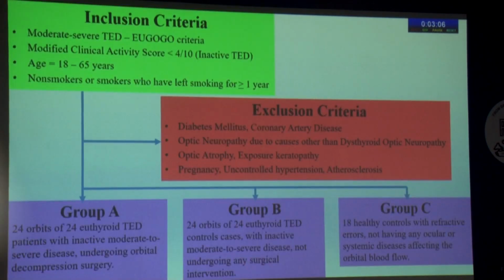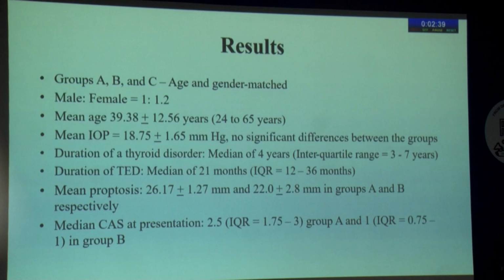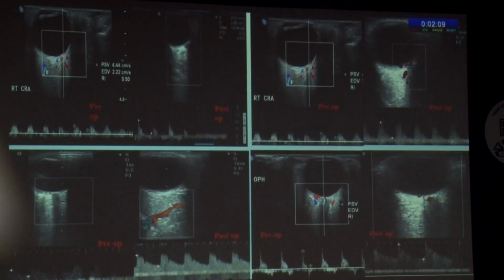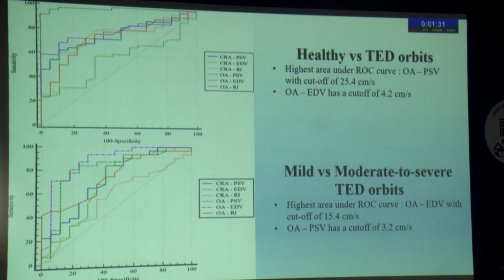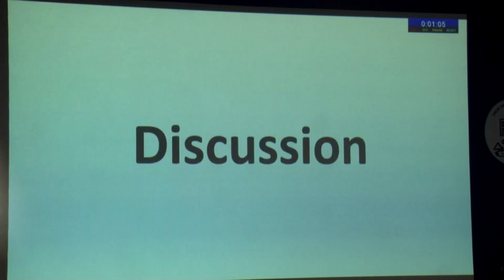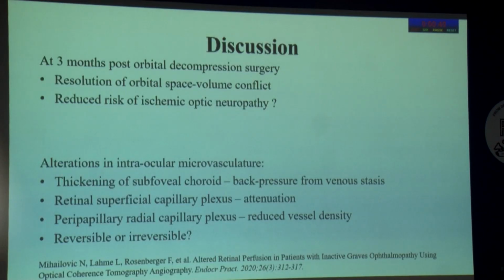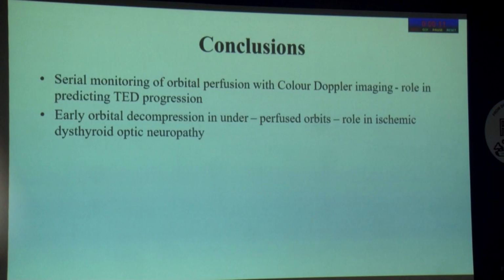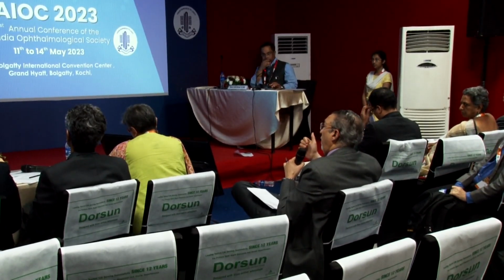AIOC2023 GP71 topic Dr Shalin Shah ARC6 Alterations in retrobulbar hemodynamics following orb